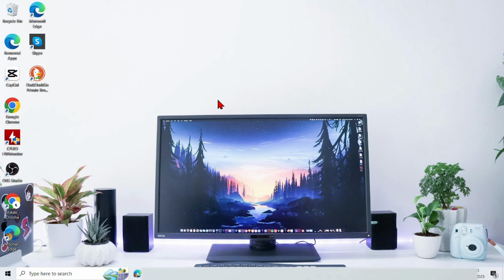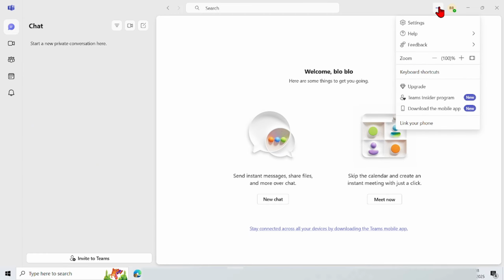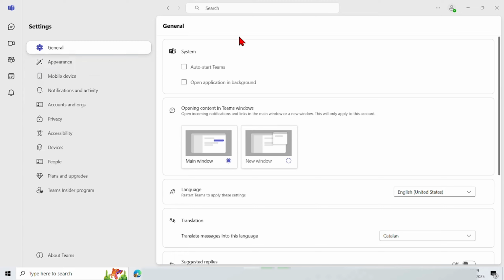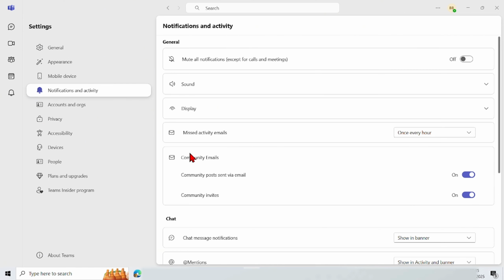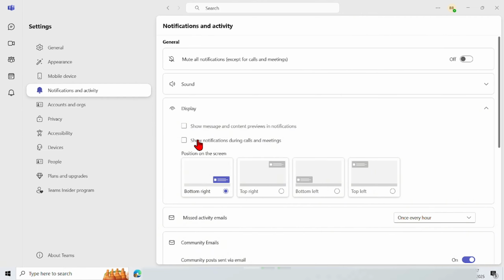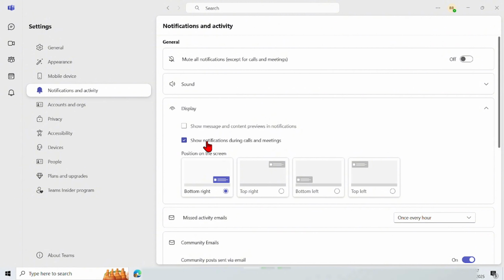How To Show Notifications During Calls And Meeting Microsoft Teams On Computer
*this video is related to the search:
how to show notifications during calls and meeting microsoft teams
show notifications during calls and meeting teams on computer
microsoft teams
how to show notifications during calls and meeting  teams